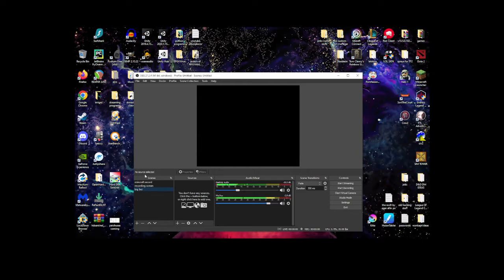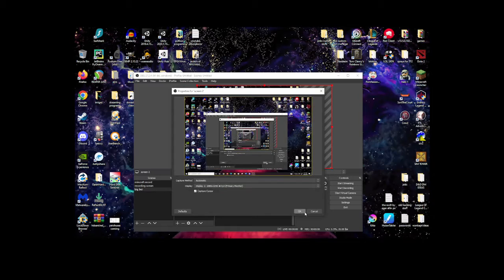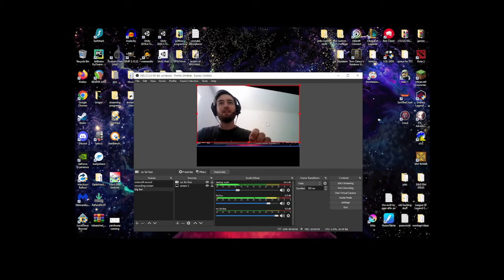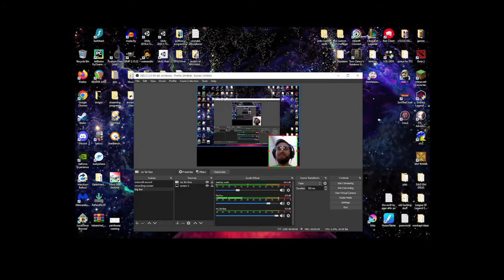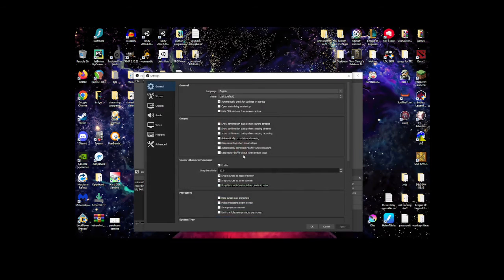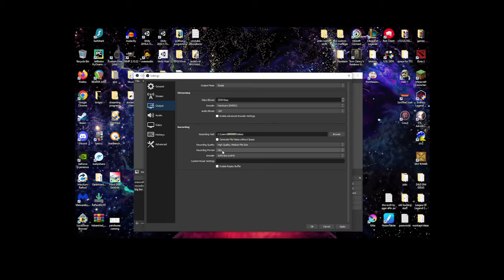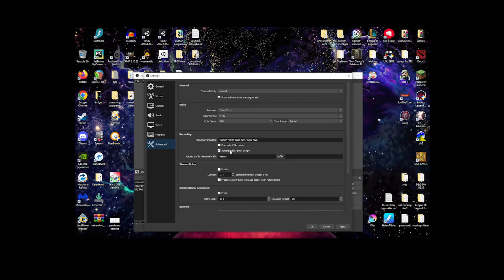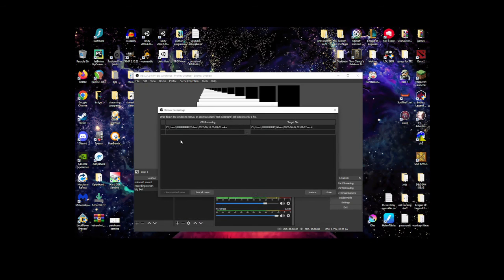how to use obs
this is a introduction to obs.